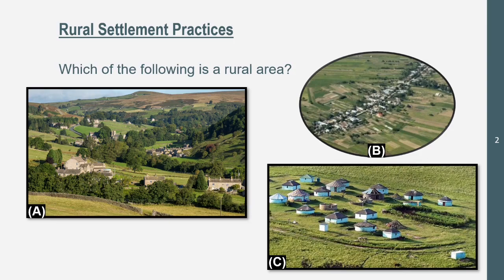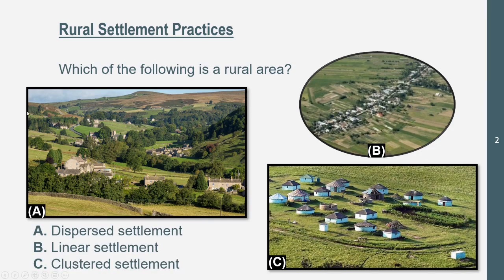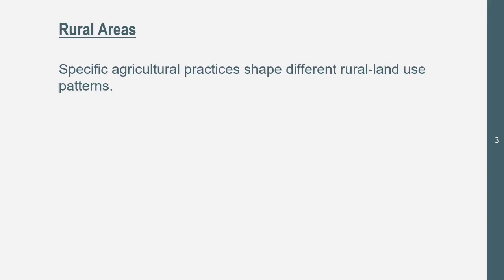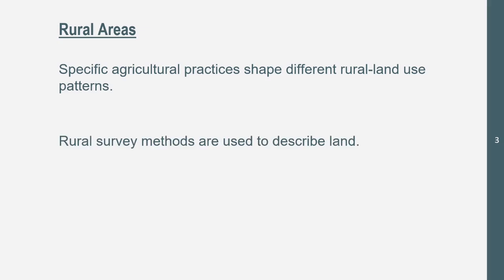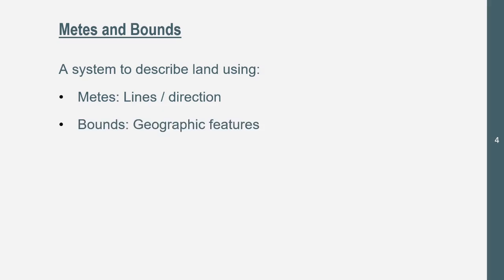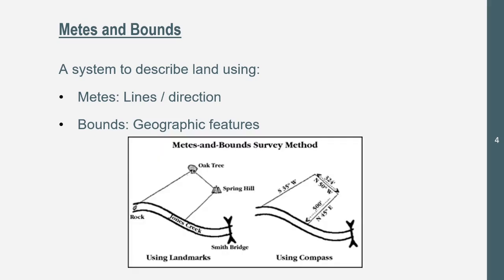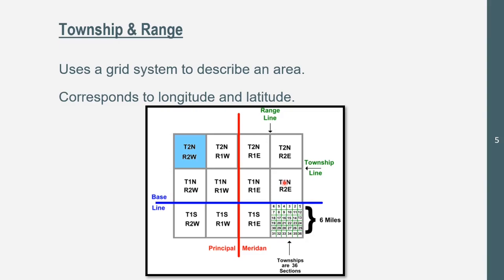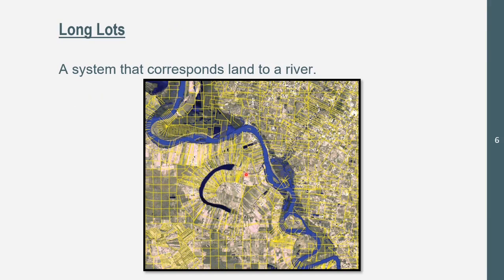Settlement Patterns & Survey Methods! AP Human Geography (Advanced Placement)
Settlement Patterns & Survey Methods! AP Human Geography
In this video, we'll be learning about settlement patterns and rural survey methods.

00:00 - Intro
00:23 - Settlement Methods
02:30 - Rural Areas
03:25 - Metes & Bounds
05:16 - Township & Range
06:26 - Long Lots
07:23 - Scale Check